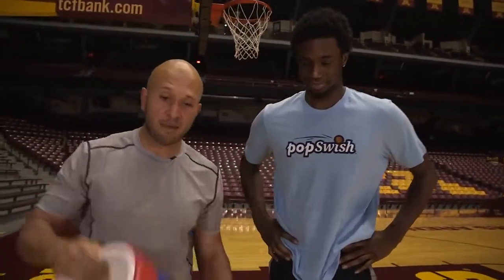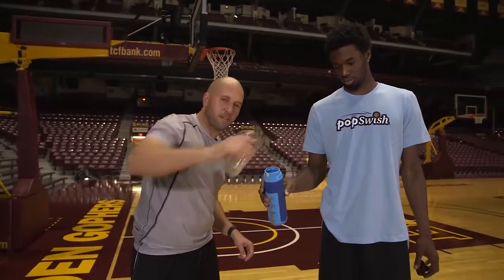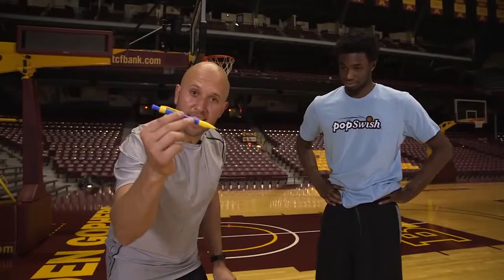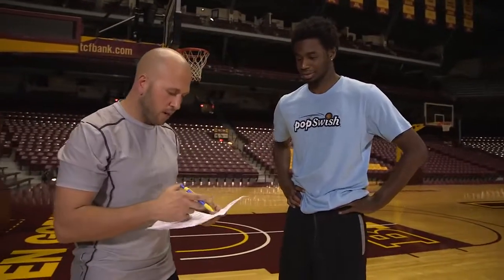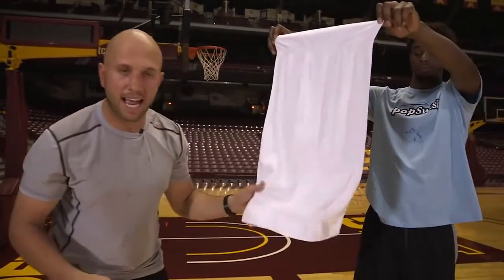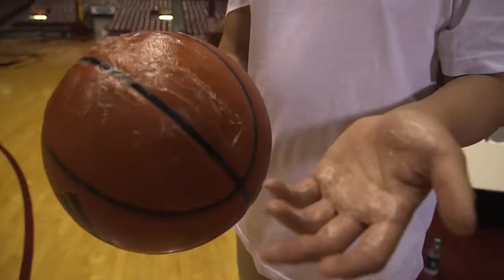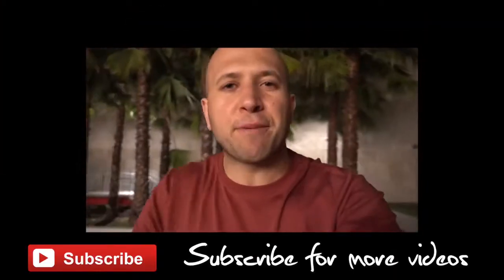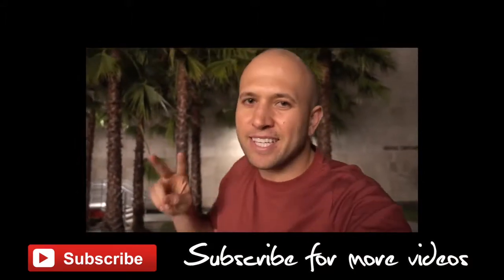BASKETBALL PRANKS. HOW TO PRANK